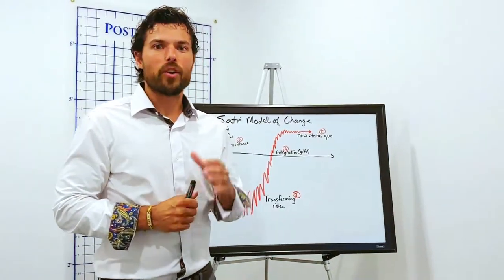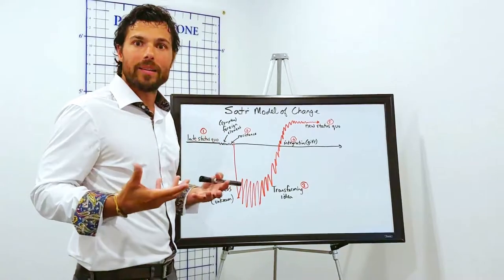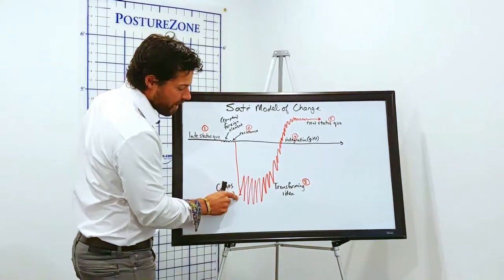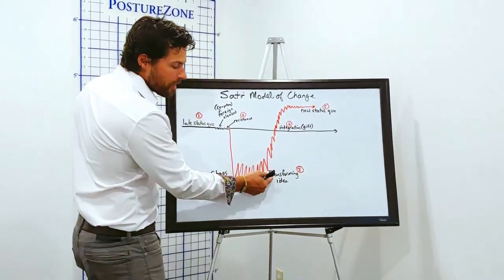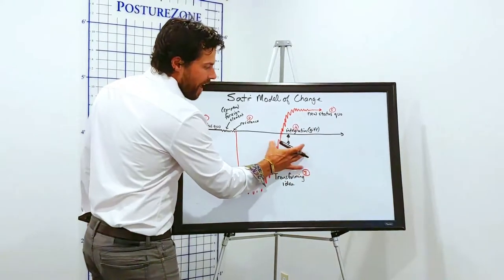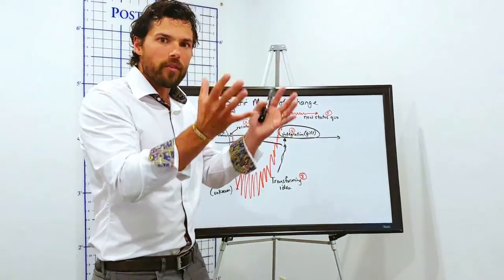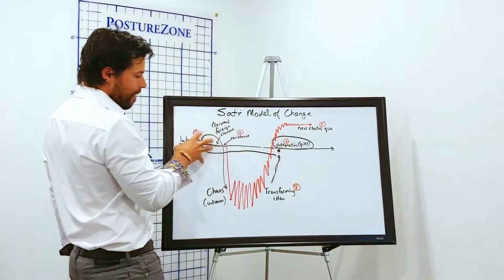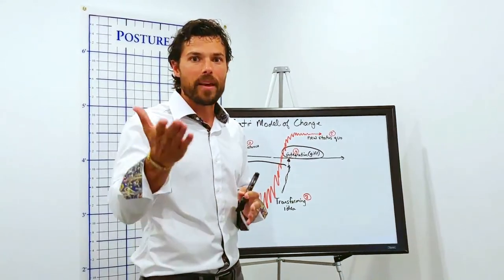Understanding Your Challenges: Satir Model of Change